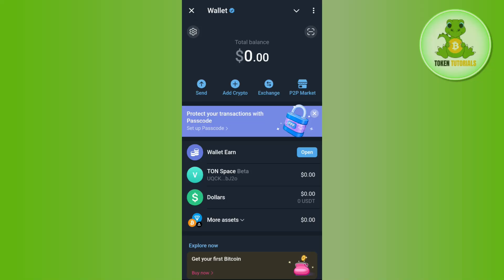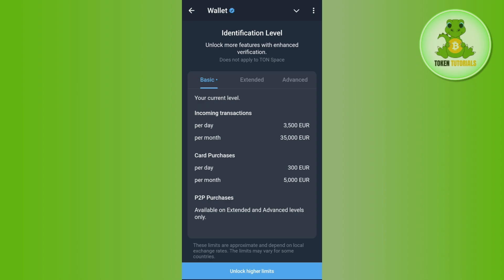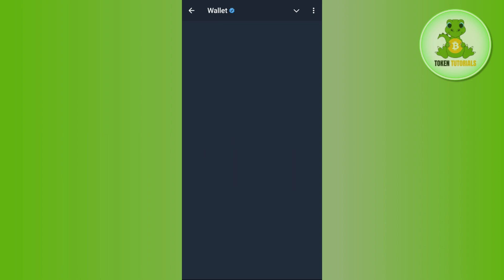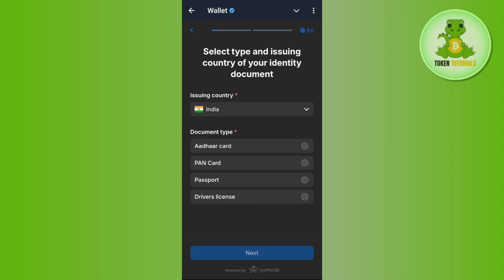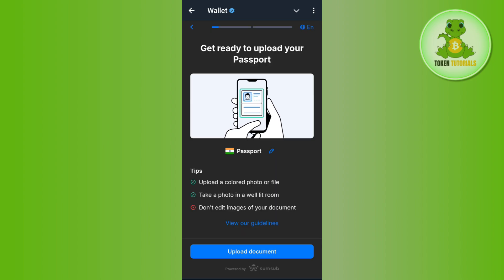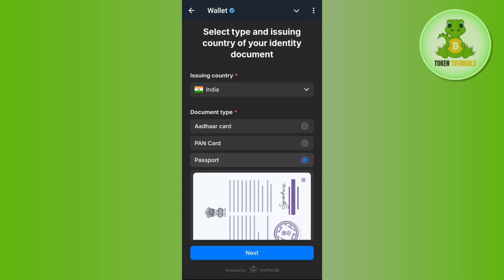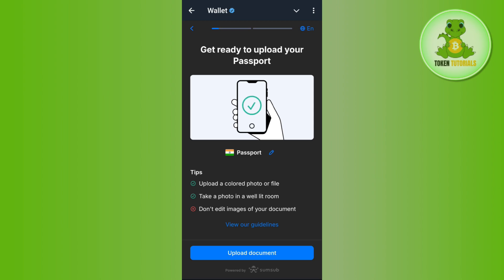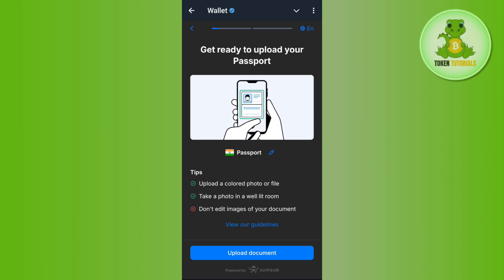How to Verify Your Telegram Wallet | Telegram Wallet KYC Verification | Verify Ton Wallet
Welcome to Token Tutorials! In this video, I will show you How to Verify Your Telegram Wallet | Telegram Wallet KYC Verification | Verify Ton Wallet.